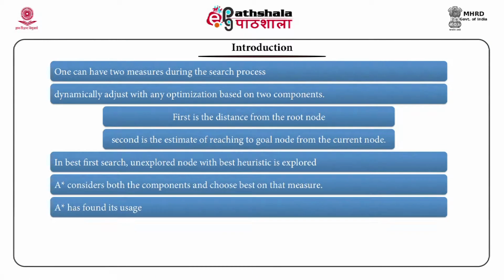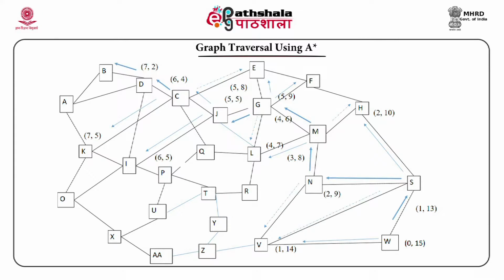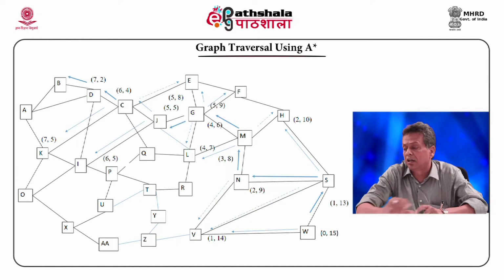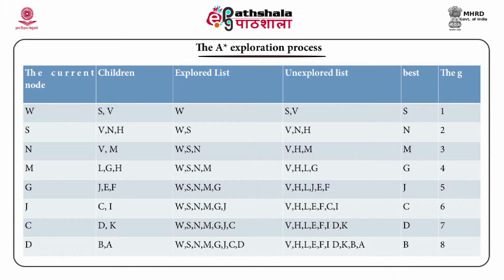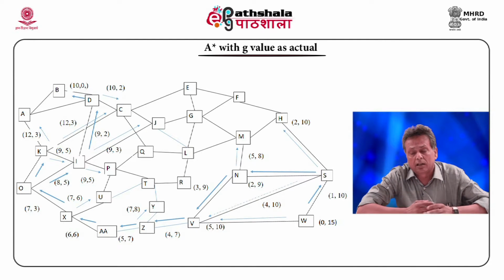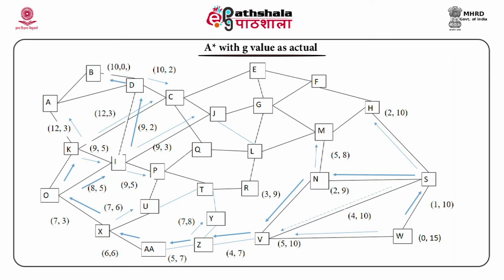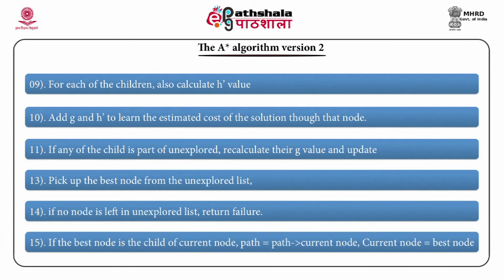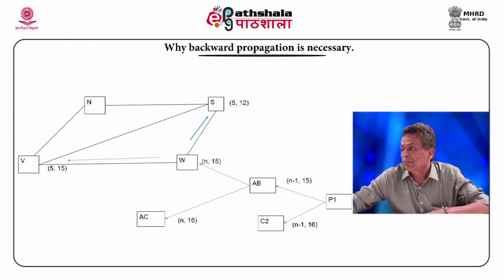The A* Algorithm (IT)